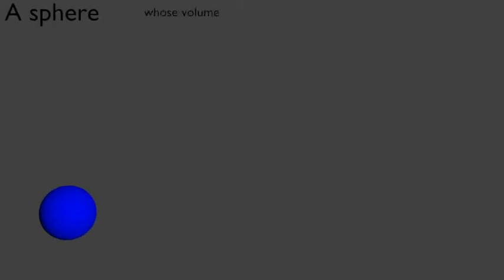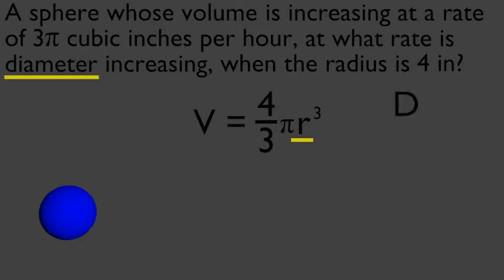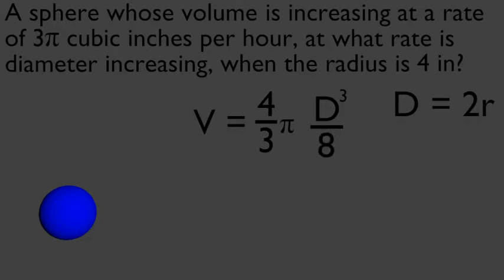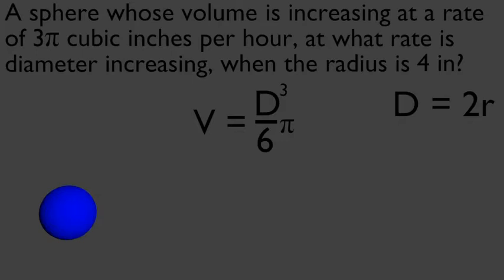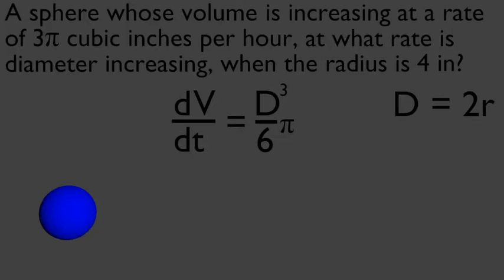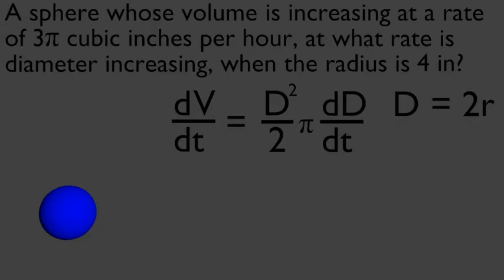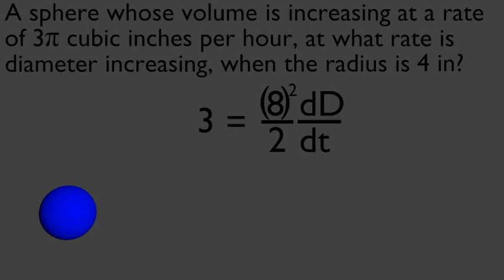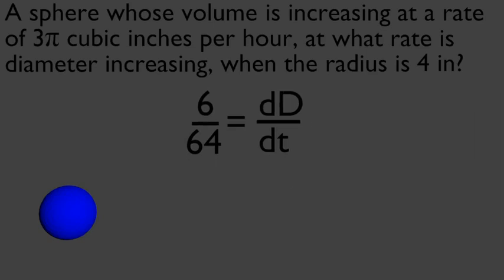Related Rates Sphere Example